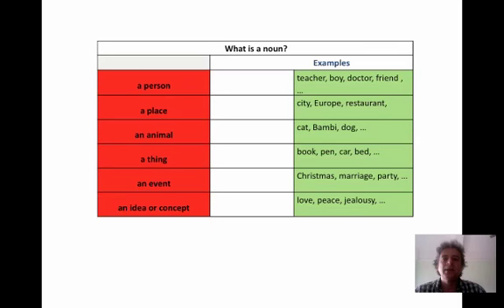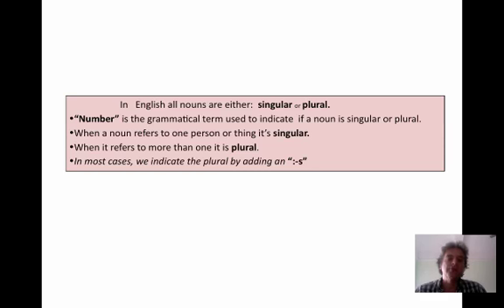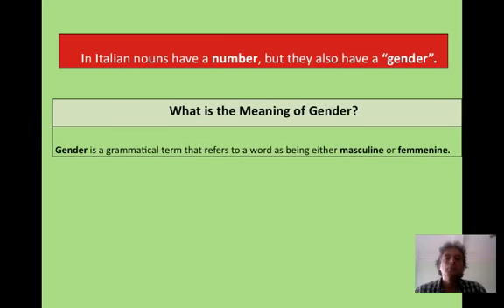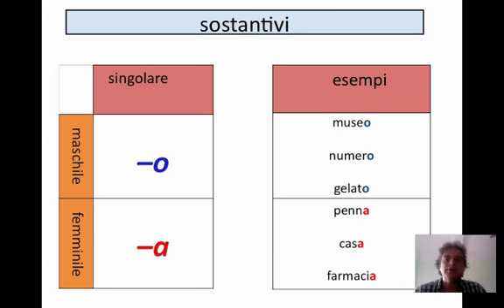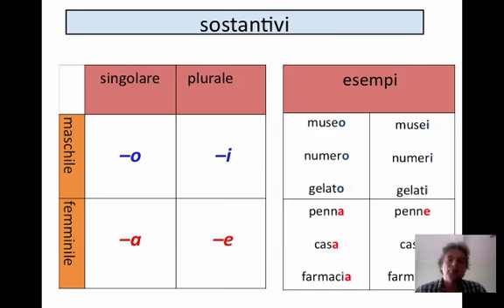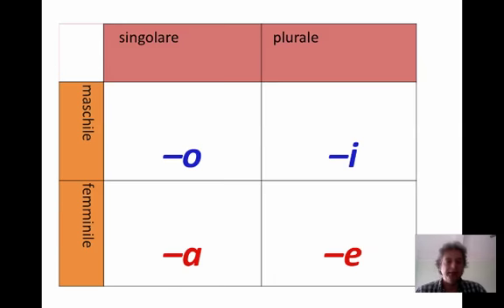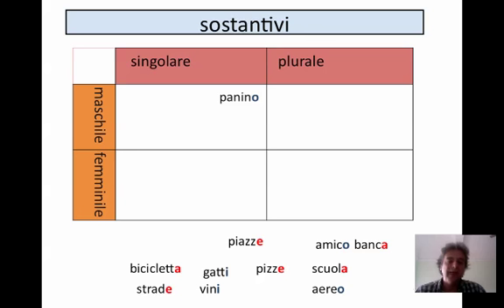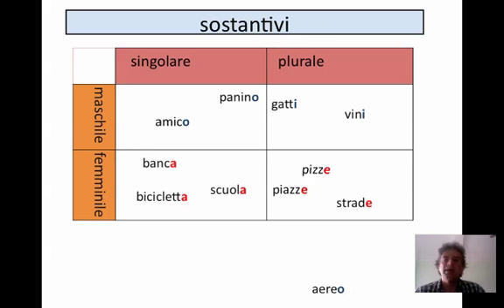1&2 Sostantivi - Presentazione #1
sostantivi presentazione #1